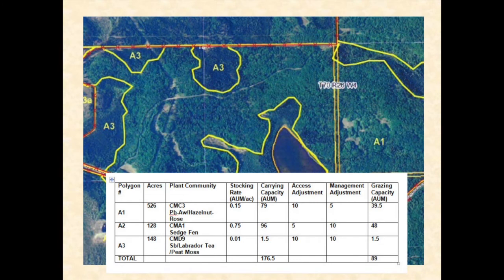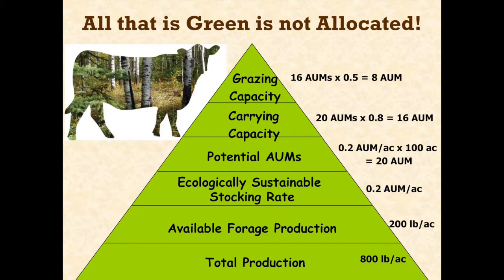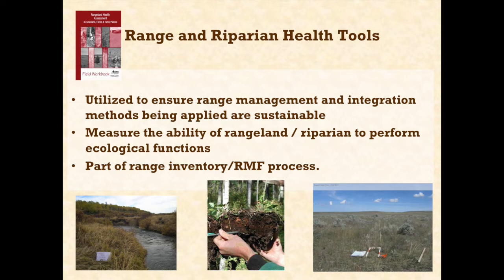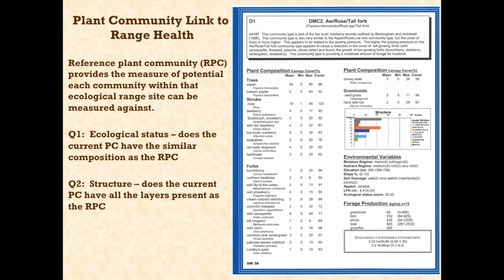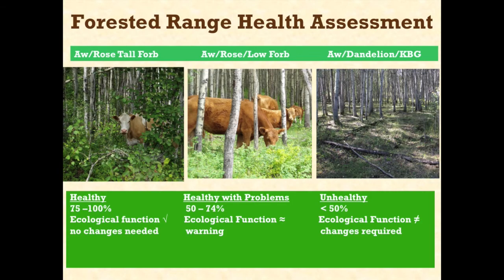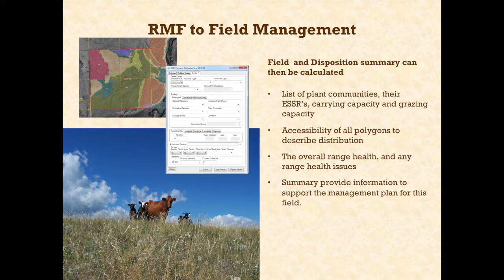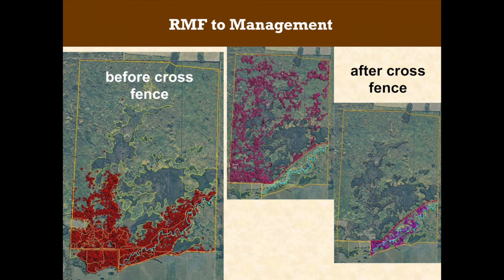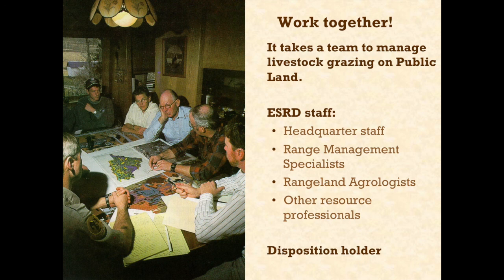Donna Lawrence - AB Ecological Classification & Tools for Public Rangeland Mgmt, Part 3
In this final portion of a 3-part presentation, Donna Lawrence provides some examples of how the available tools are used to improve rangeland management. Donna Lawrence is a Provincial Rangeland Specialist - Boreal with Alberta Environment & Sustainable Resource Development.

Stocking rates are calculated using a variety of factors, and that number is used to determine carrying capacity and grazing capacity for specific sites. Other tools are available to look at the effect of livestock on the landscape, and other measures of ecological health. These tools can be used to manage the effect of grazing on the landscape.

This presentation was part of the Alberta Institute of Agrologists 11th Annual Banff Conference, March 31-April 2 2015.